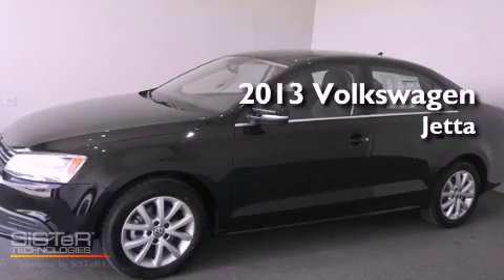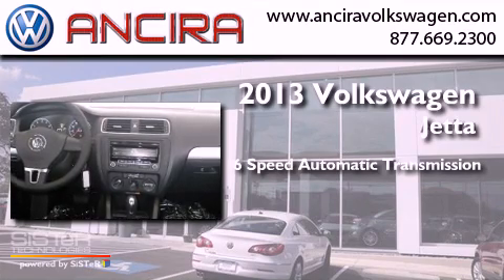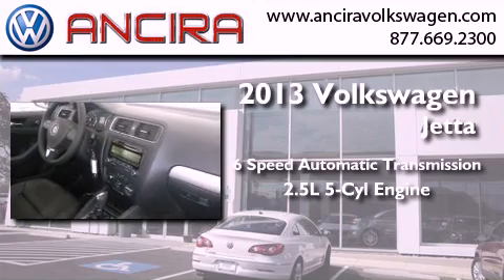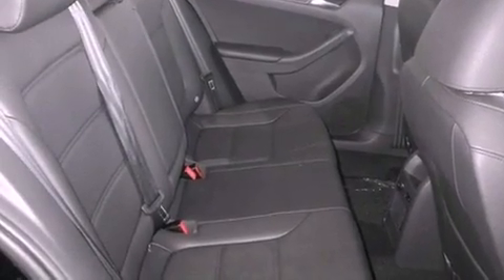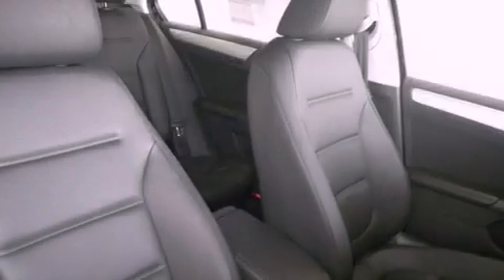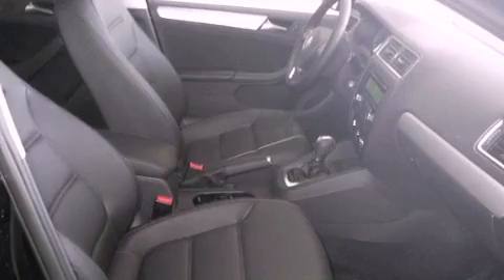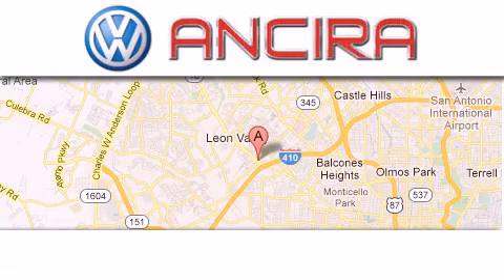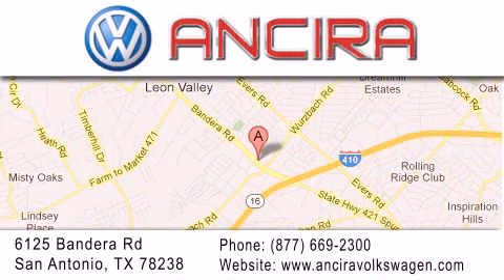2013 Volkswagen Jetta San Antonio TX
Year : 2013
 Make : Volkswagen
 Model : Jetta
 Engine : 2.5L 5 cyls
 Trans . : Automatic 6-Speed
 Exterior : Black Uni

 Interior : Titan Black w/Titan Black V-Tex Leatherette Seat T
 Stock : V350605